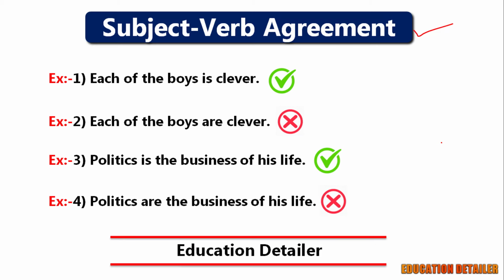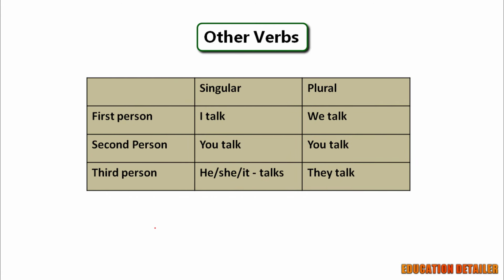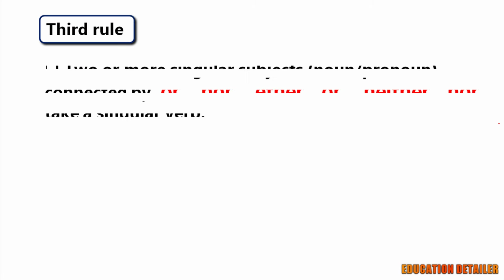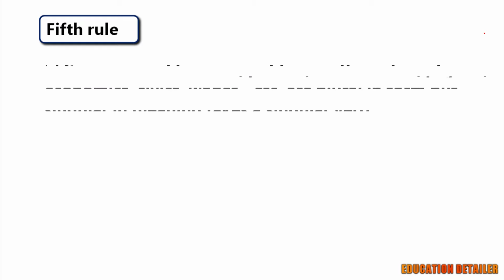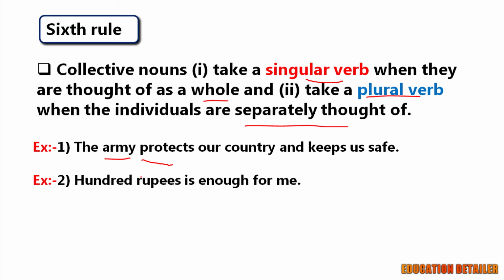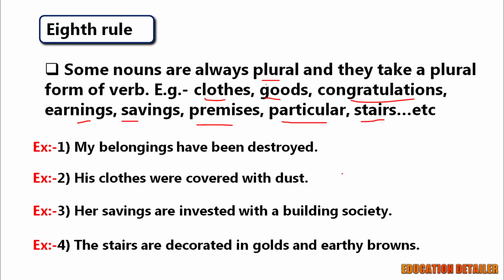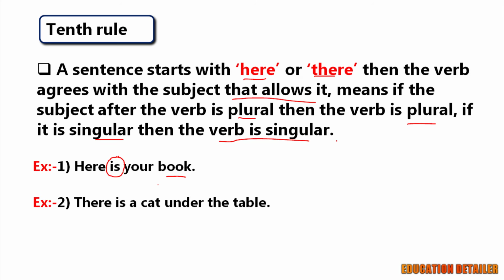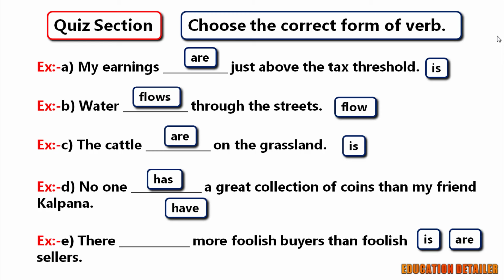What is subject verb agreement? 10 subject verb agreement rules. All rules of sub-verb agreement. ED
This lesson gives you complete information about subject-verb agreement. You will learn the 10 most important rules of subject-verb agreement with examples. Also you will get the quiz section, try to answers those questions confidently.

A topic which covers
0:08 Introduction
1:02 Content Details
1:27 Meaning of subject verb agreement
1:58 General rules of Be-verbs, Have-verbs and Other-verbs
3:28 First rule
4:16 Second rule
5:04 Third rule
6:41 Fourth rule
7:38 Fifth rule
8:25 Sixth rule
9:37 Seventh rule
10:20 Eighth rule
11:26 Ninth rule
12:27 Tenth rule
13:45 Quiz section
15:33 Video list

What is subject-verb agreement in writing?
Subject-verb agreement examples
Usage subject-verb agreement
High level Subject-verb agreement
All rules of subject-verb agreement in English
Subject-verb agreement in English